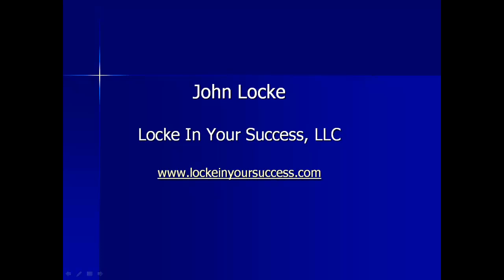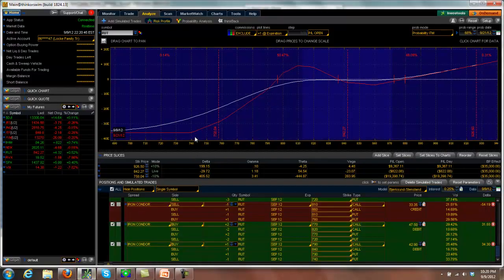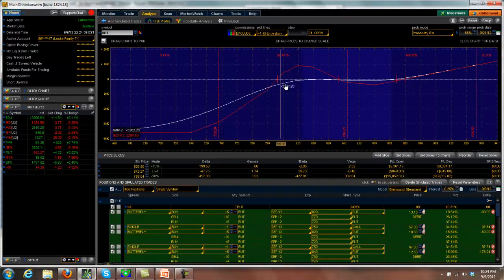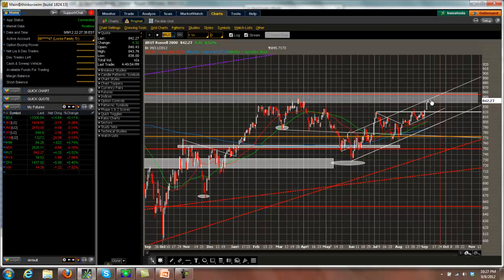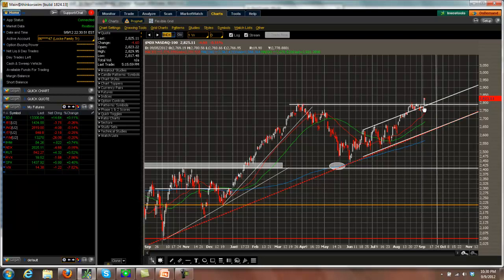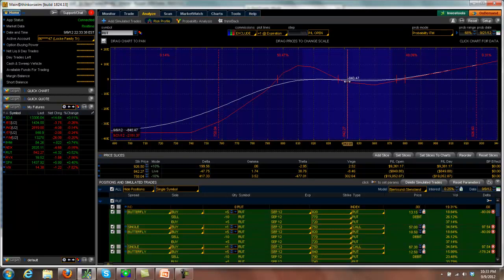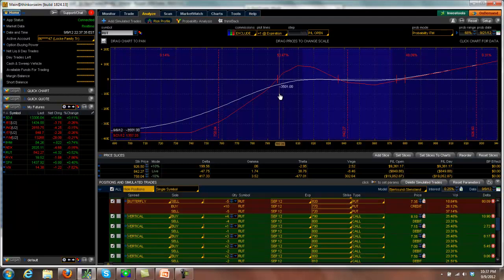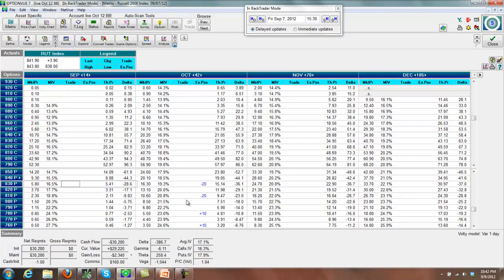September 9, 2012 Weekly Market and Position Updates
John Locke